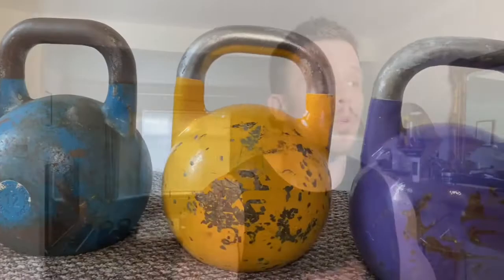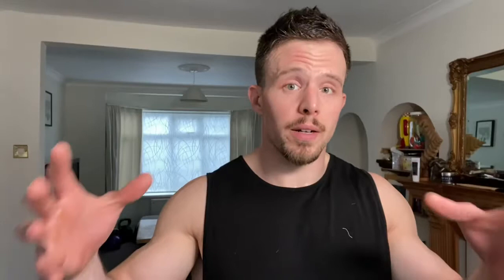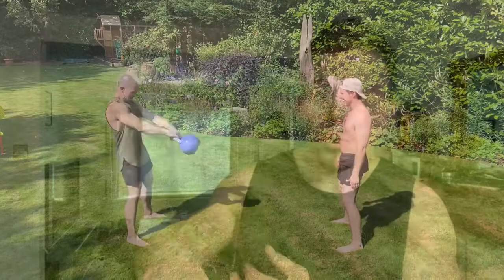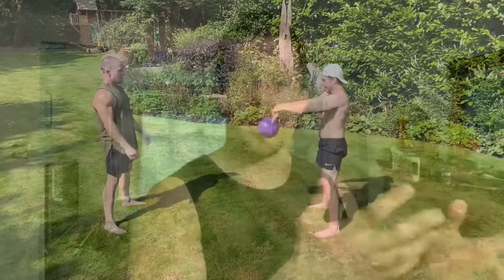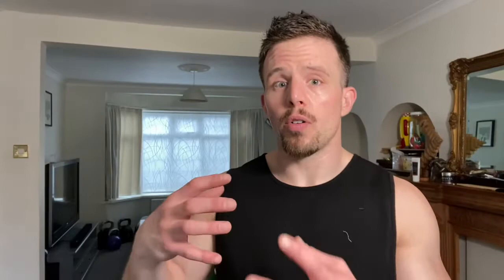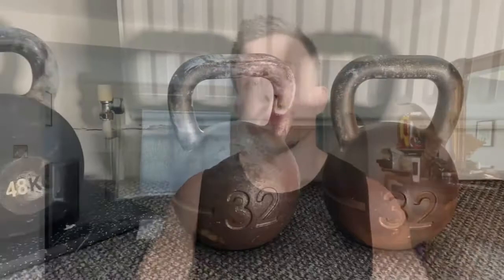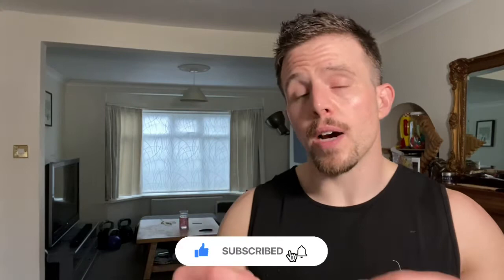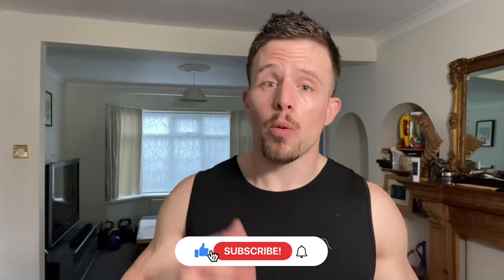Which Kettlebell is Best - Cast Iron or Steel Kettlebells?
Choosing the right kettlebell for you can be hard, especially if you’re hoping to build a full collection that can follow you as you grow your skill, knowledge and ability with your kettlebells.

Here are the advantages and disadvantages of choosing cast-iron vs competition kettlebells as I have experienced them over the last 10 years of kettlebell use.

I’m not saying that I’ve covered every point in this video but hopefully given you some food for thought when it comes to how you should be considering your kettlebell purchases as I know that I’ve had to resell some kettlebells that I bought in the early days as I ended up having kettlebells in my collection that didn’t serve my goals as I grew into kettlebells as my main style of training.

I hope this helps you make the right decisions and gives you some things to think about that you hadn’t necessarily considered.￼￼